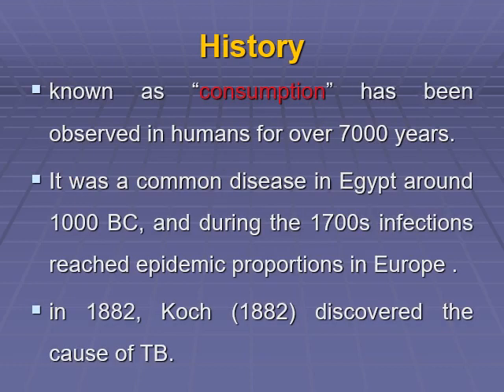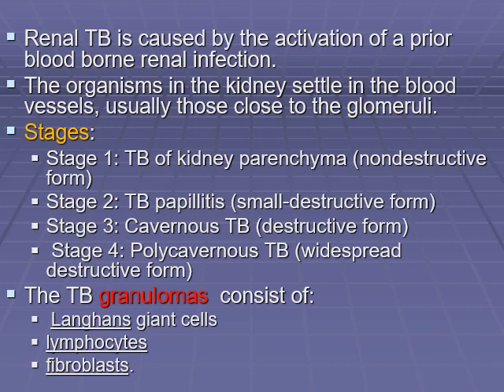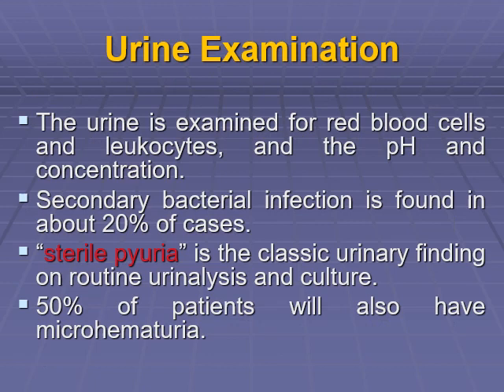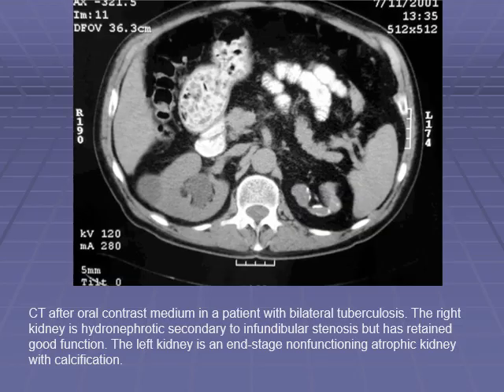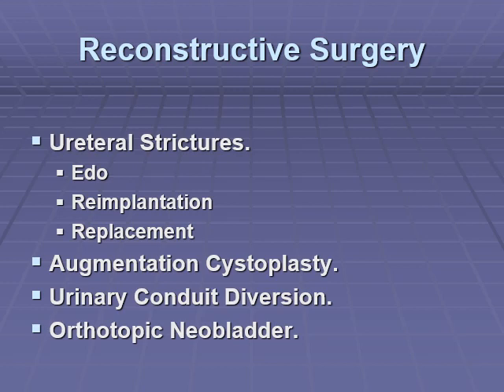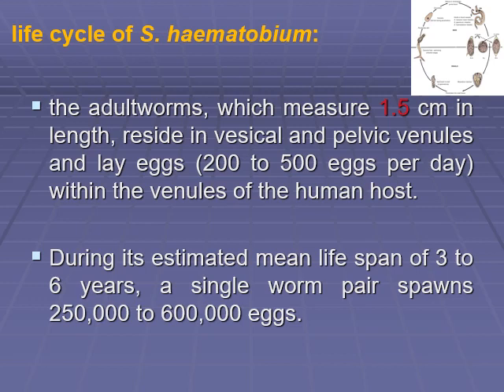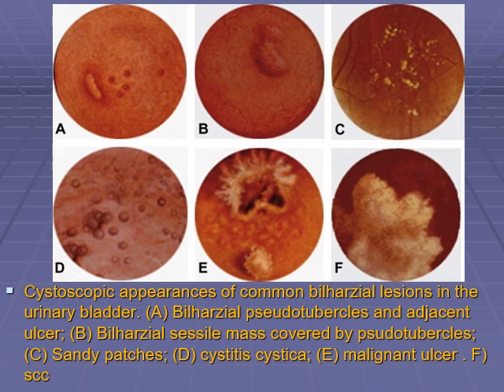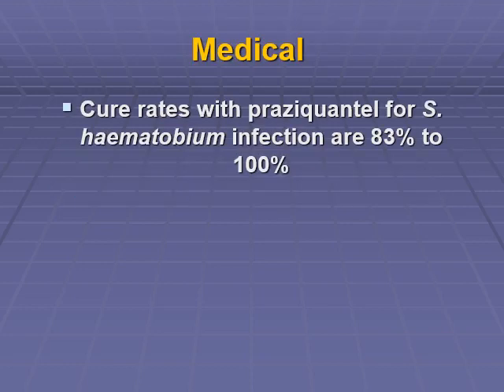محاضرة الاستاذ الدكتور محمد رضوان الفرقة الخامسة كلية طب طنطا .Urinary tract infection